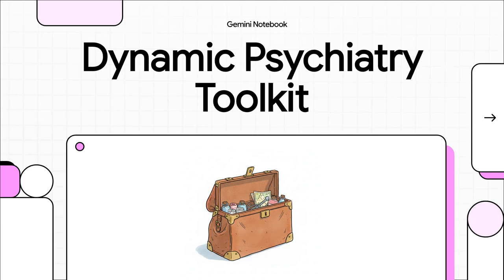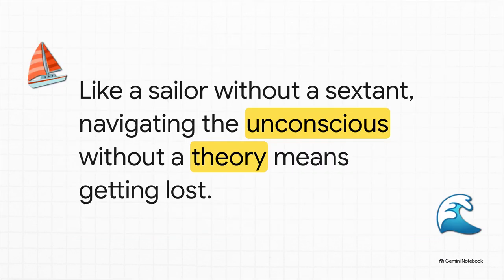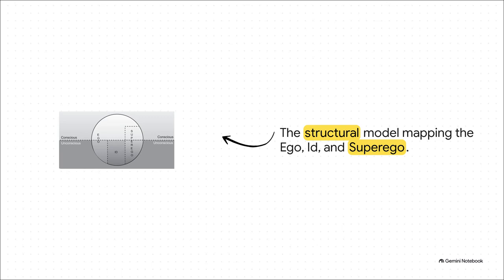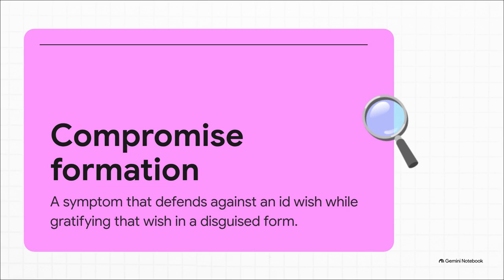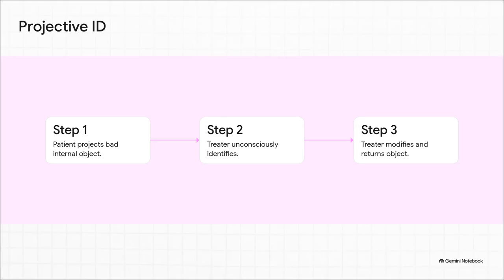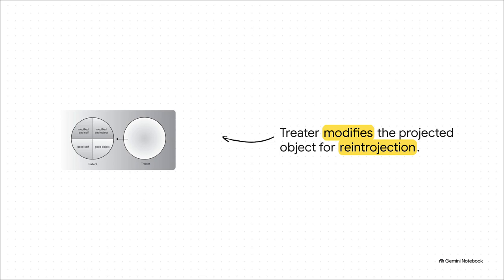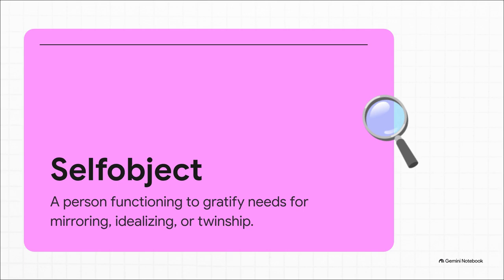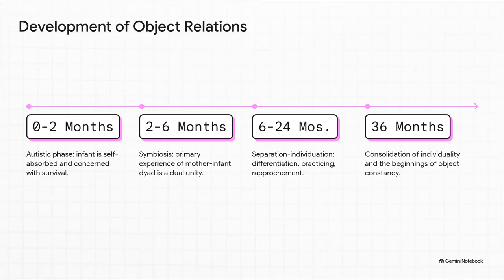Chapter 2 The Theoretical Basis of Dynamic Psychiatry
In this video, I provide an explanation and key insights from Psychodynamic psychiatry in clinical practice (2014) by Glen O. Gabbard.

This video is an educational interpretation and summary. This content is not intended to replace the original book, but to support learning and understanding.